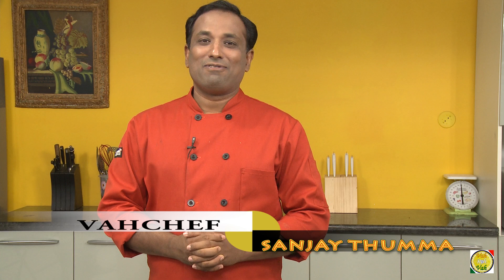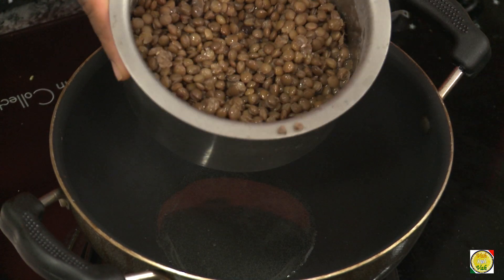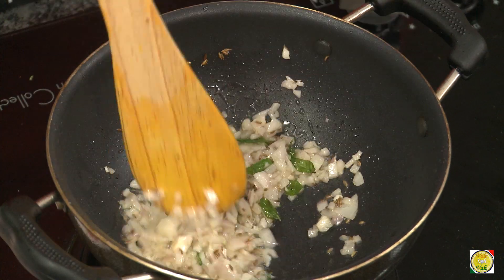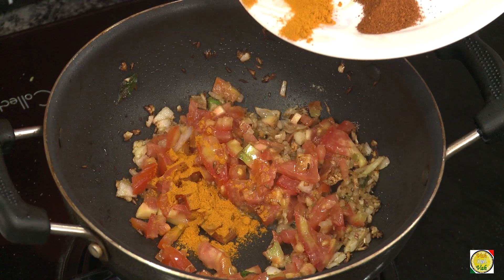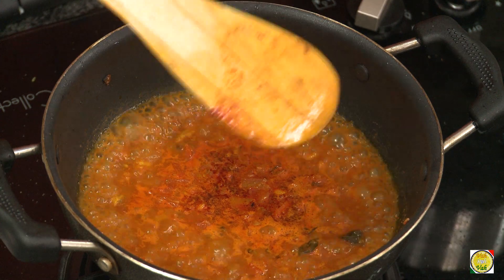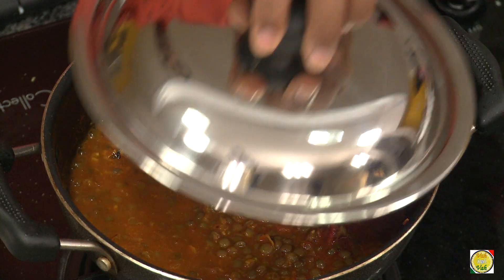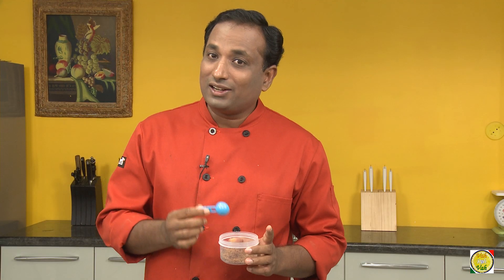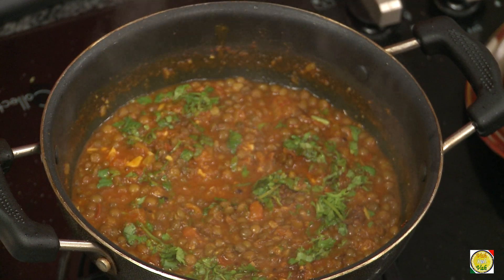Masoorchi Amti - By Vahchef @ vahrehvah.com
Masoorchi Amti is a typical Maharashtrian lentil based dish usually prepared with sprouted whole brown masoor dal which is flavourful, nutritious and taste well with any Indian flat bread like roti, chapatti, bhakri or rice.

Ingredients

Coriander powder 1/2 Teaspoons
Red chilli powder 1 Teaspoons
Turmeric powder 1/4 Teaspoons
Hing (asafoetida)  Pinch
Tomato, chopped 2 Numbers
Garlic cloves, crushed 1/2 Teaspoons
Green chillies, chopped 1-2 Numbers
Salt to taste
Onions, chopped 1 Numbers
Curry leaves few Leaf
Whole Red lentils/ Whole Masoor dal 200 Grams
Garam masala powder 1 Teaspoons
Water as needed
Freshly ground coconut paste 1 Tablespoons
Browned grated Copra powder 1 Teaspoons
Coriander leaves, chopped 1 Bunch

Ingredients:
Soak whole masoor overnight in water. Boil the whole masoor in the pressure cooker and keep aside. Heat 1 tbsp oil in a pan, once oil is hot, add cumin seeds, curry leaves, chopped onions, salt and cook the onions till they are slightly coloured. Add green chillies and crushed garlic. Let the garlic brown so that it releases it flavour in the oil. Add chopped tomatoes, hing, turmeric, red chilli powder, coriander powder and garam masala and sauté for a minute. Add little water, cover and cook the tomatoes and spices for about 3 minutes. Add boiled masoor, freshly ground coconut paste, mix, cover and cook till it comes to a boil. Add browned grated coconut and mix. Switch off the flame, sprinkle coriander on the top and serve.